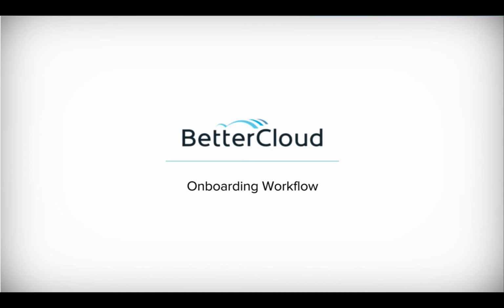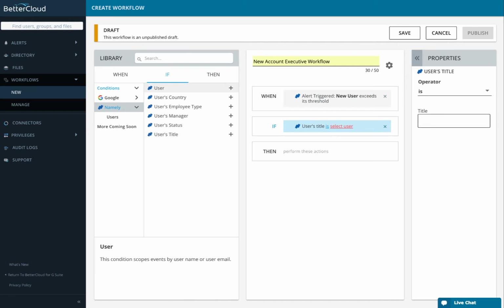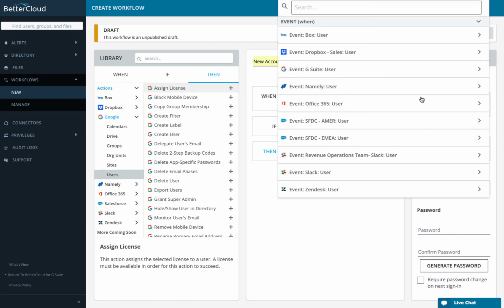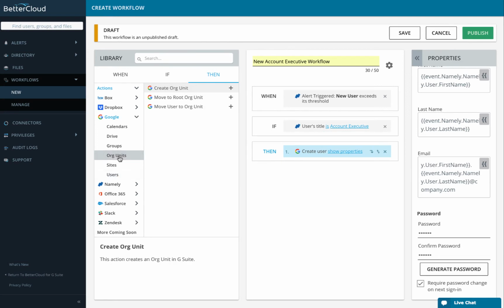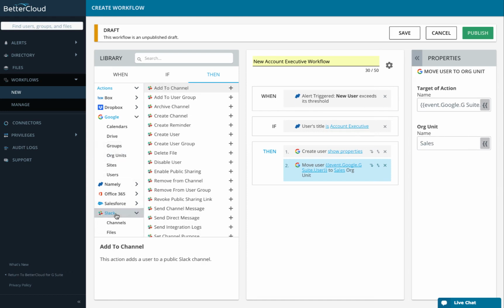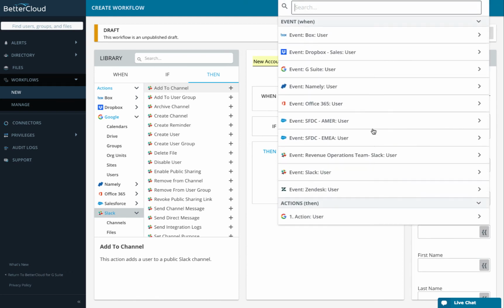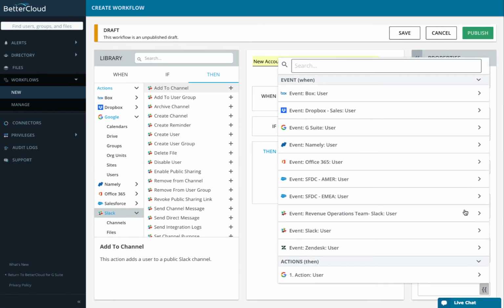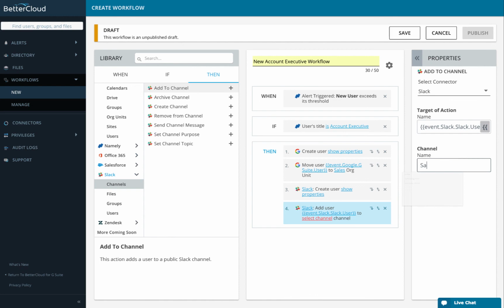Automate User Provisioning (G Suite & Slack) in BetterCloud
Provisioning new users can be painfully manual.  Watch how to automate user provisioning across G Suite, Slack and Namely using a single workflow.